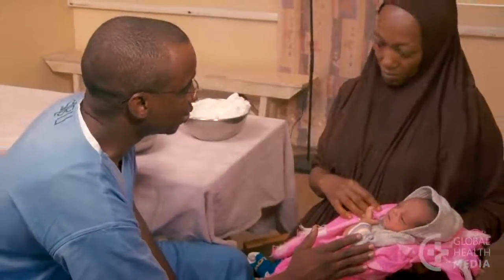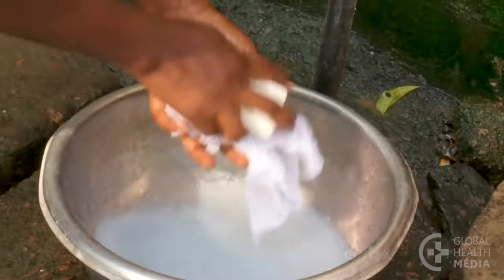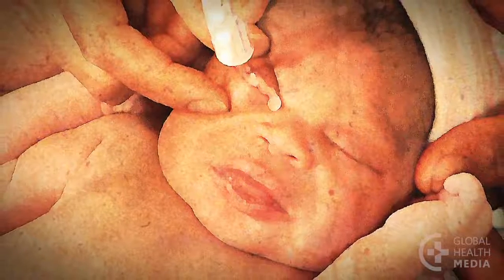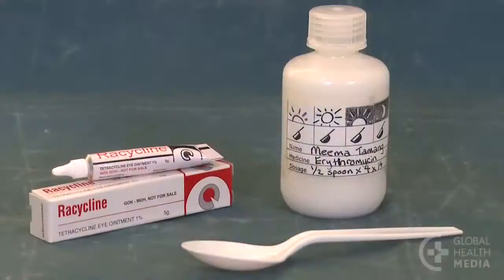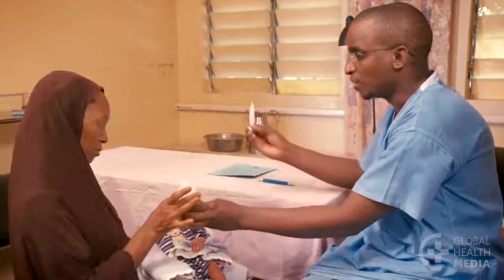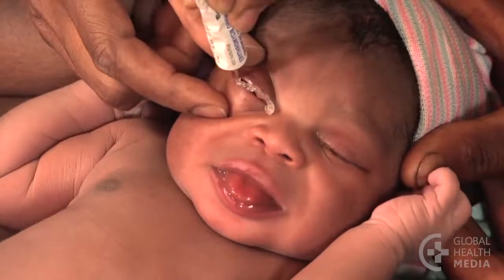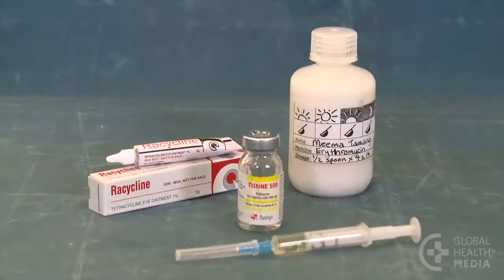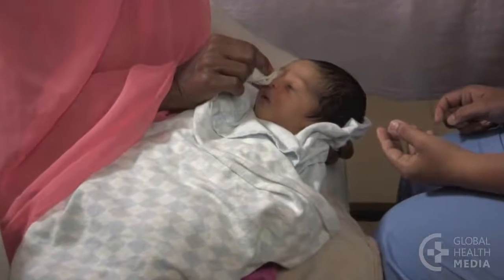Eye Infections Newborn Care Series